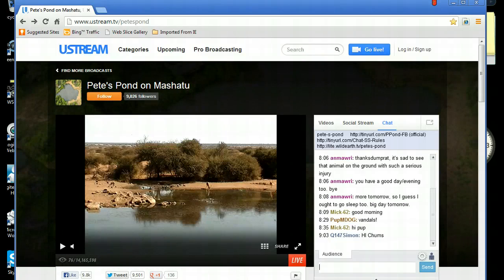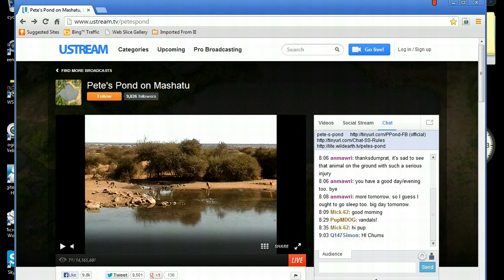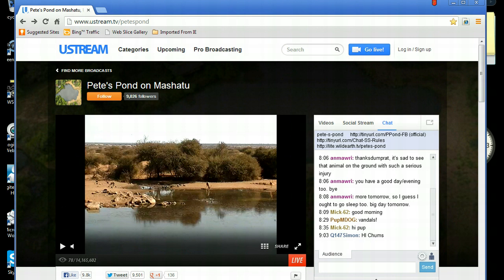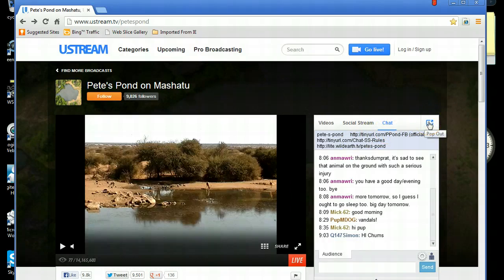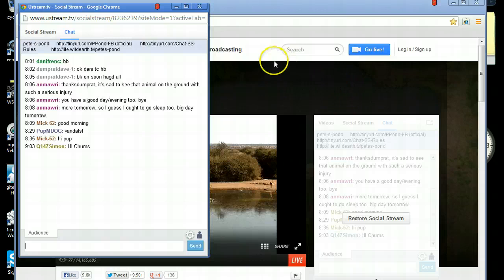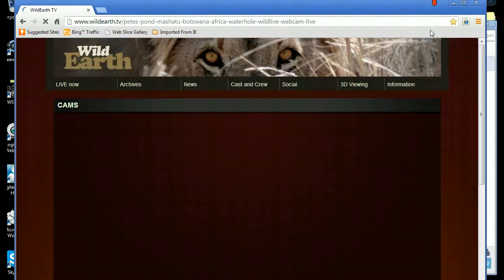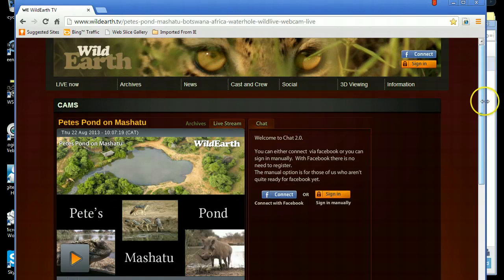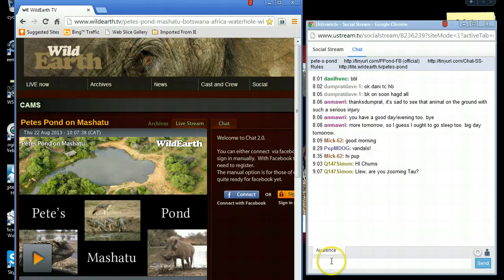Chat box Pop Out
How to Pop Out the Chat Box on Ustream